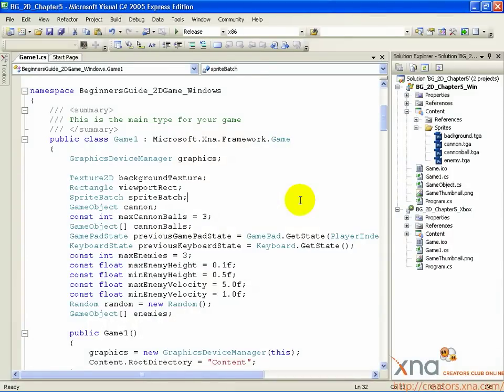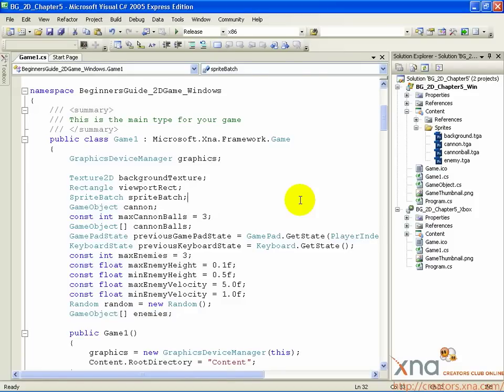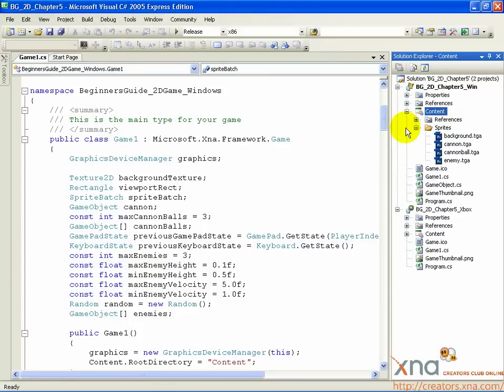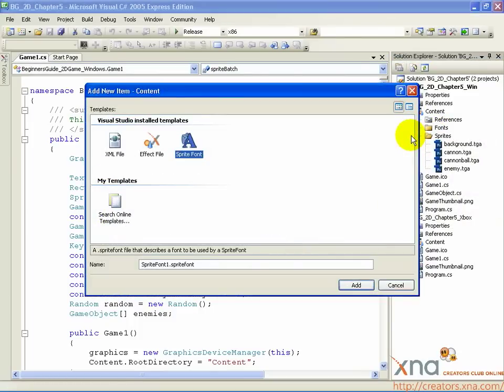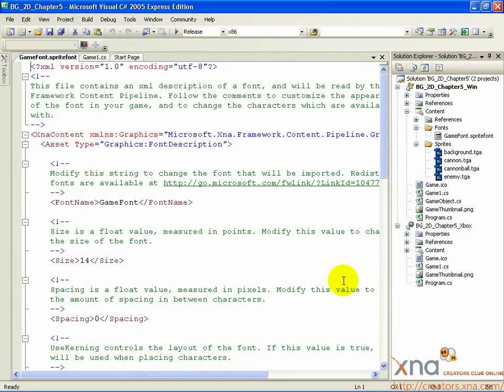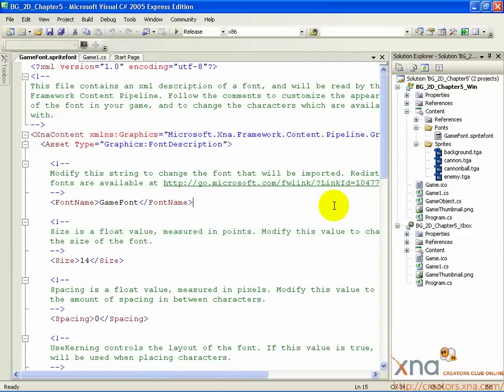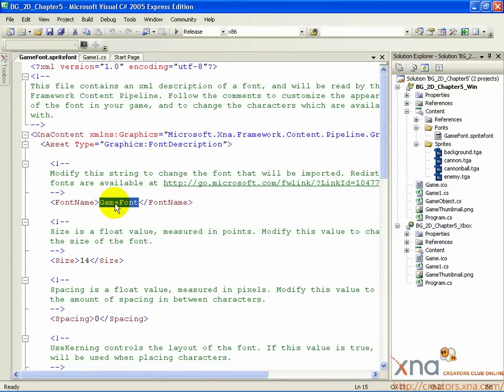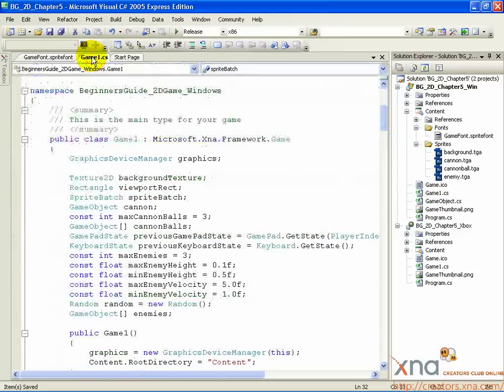2D Tutorial, Chapter 9.1 / Beginner's Guide to XNA Game Studio 3.0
Chapter 9: Keeping Score / Step 1: Add FontDescriptor to Solution